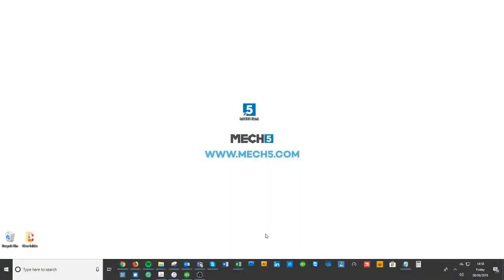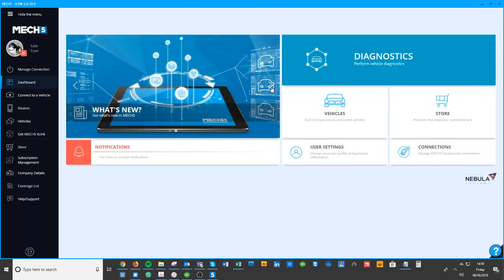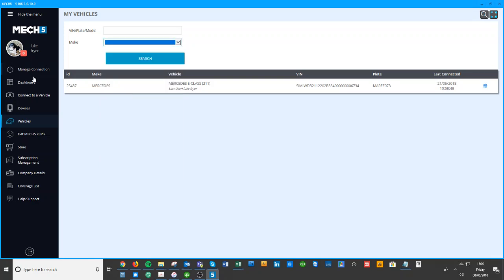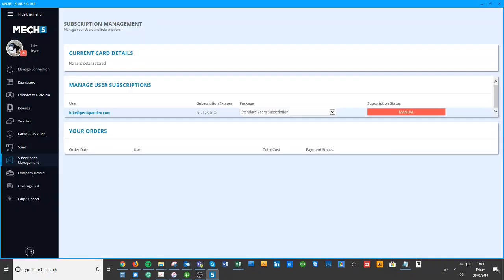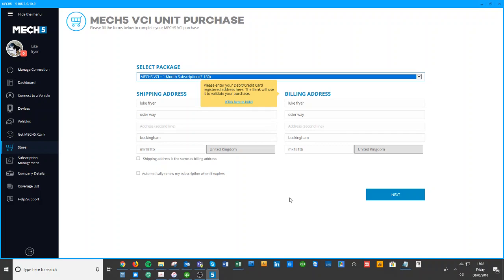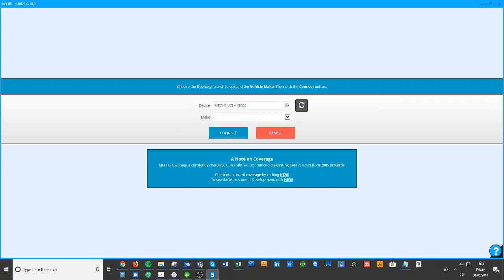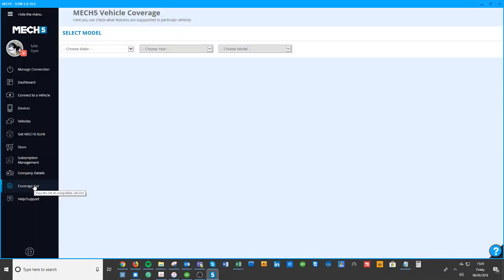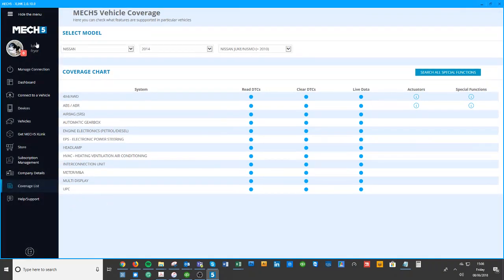MECH5 | Quick overview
This is a general overview of the MECH5 diagnostic system.